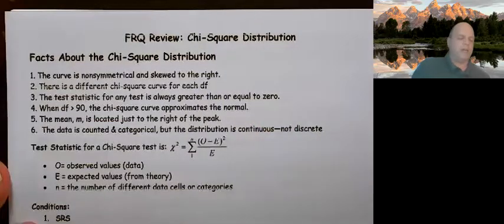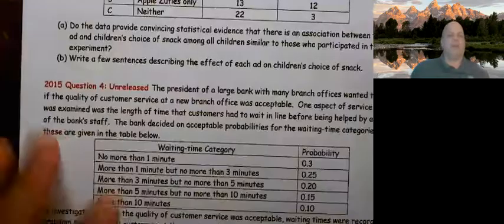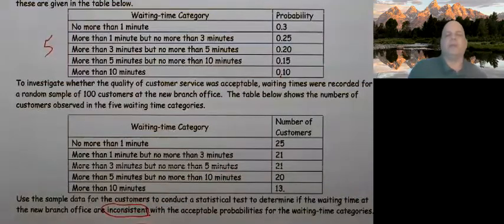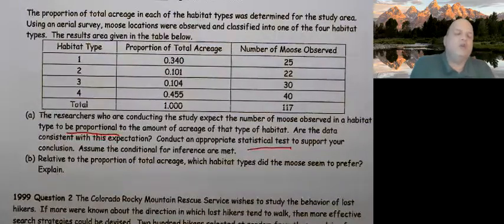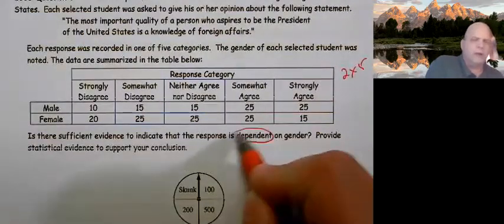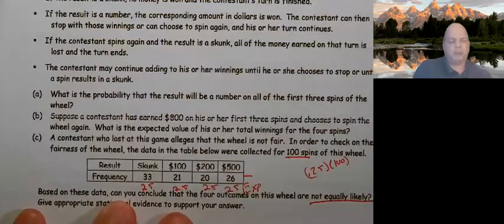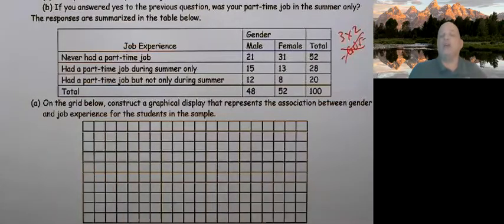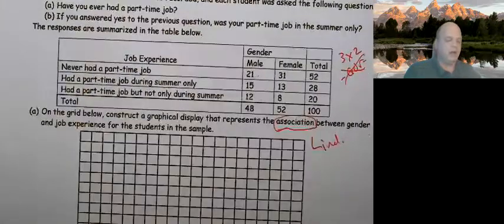01 Identifying the type of Chi Square